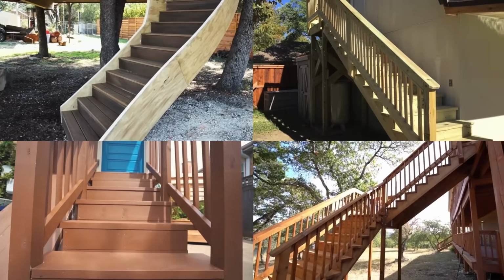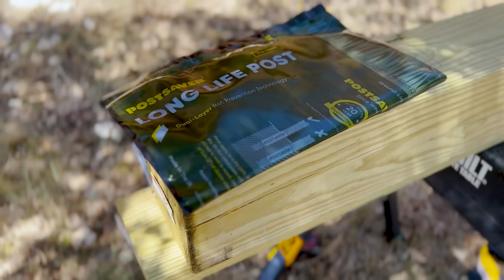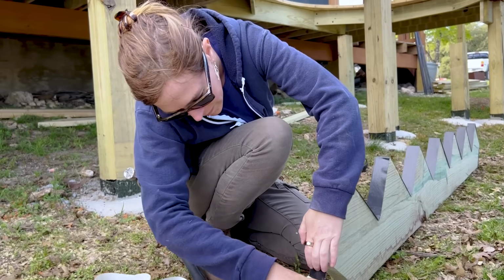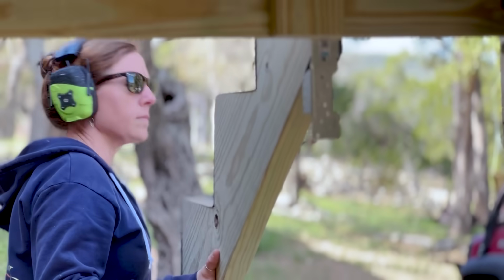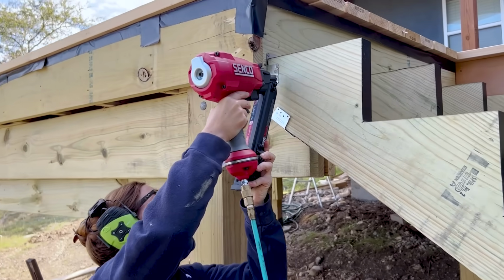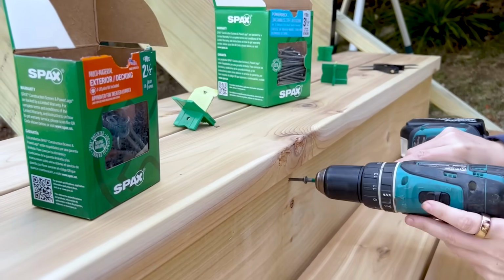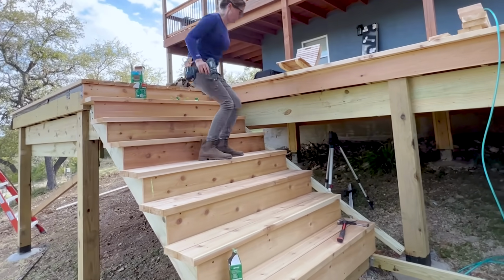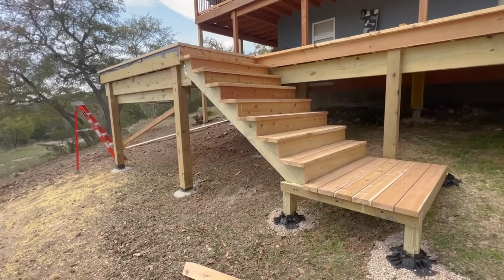How to Build Stairs | The Easy Way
Also, big thank you to Prowood and Fence Armor for supporting this project!

Welcome to the official April Wilkerson YouTube channel. I’m April and I’m the creator of Wilker Do’s. I'm not professional or have any training, so I just pick the project I want to tackle and figure it out step by step. On this channel you will find a variety of content like DIY home improvement, How-To’s, construction and more.